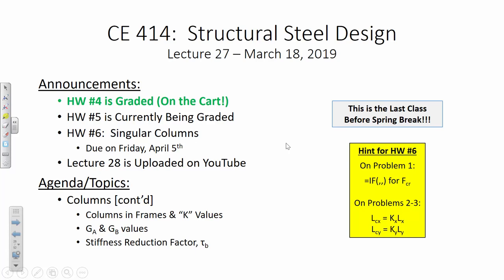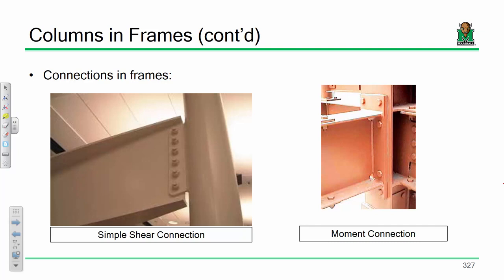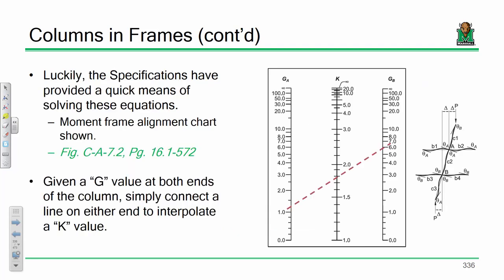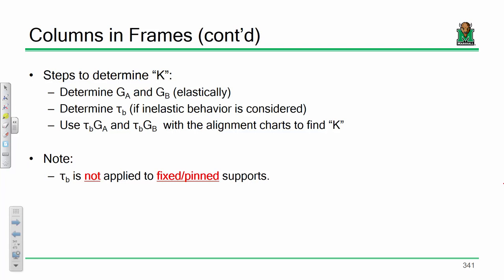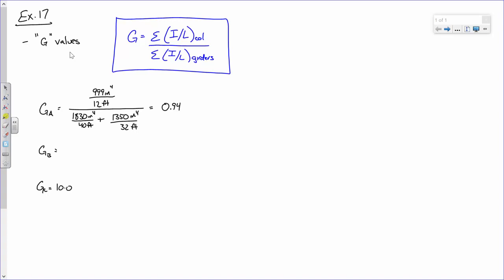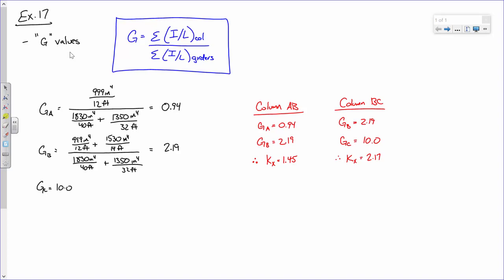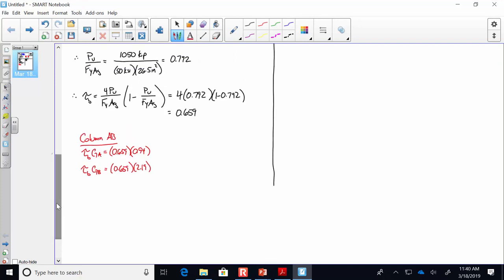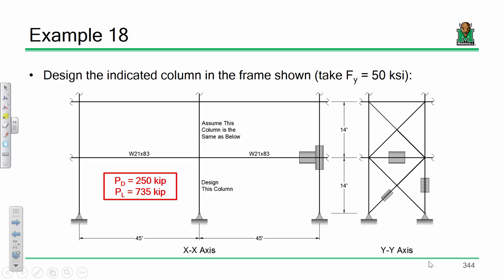CE 414 Lecture 27 K for Columns in Frames 2019 03 18